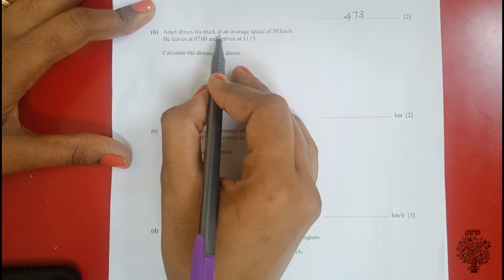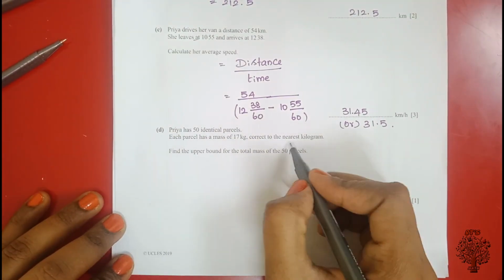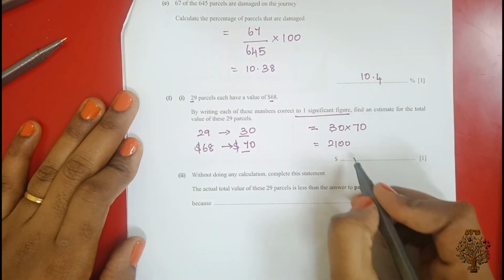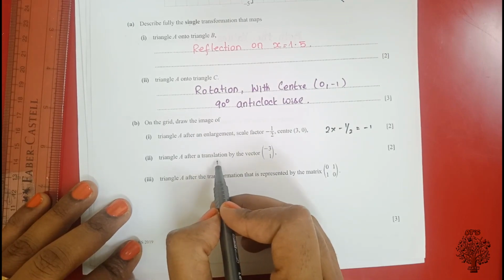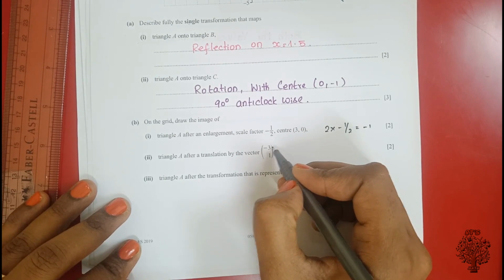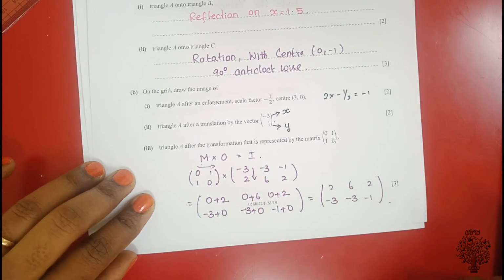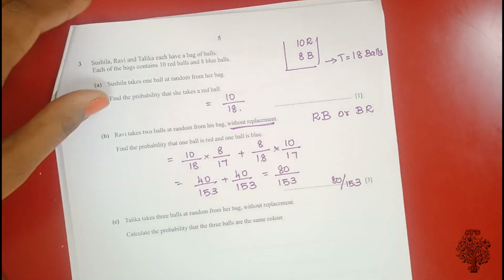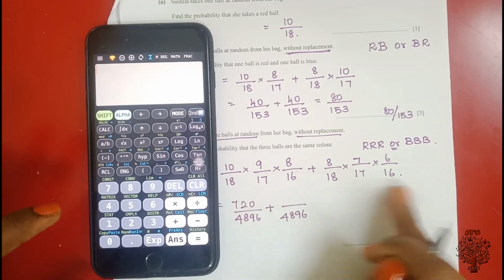IGCSE O-Level 0580/42 Feb/Mar 2019 Part - I